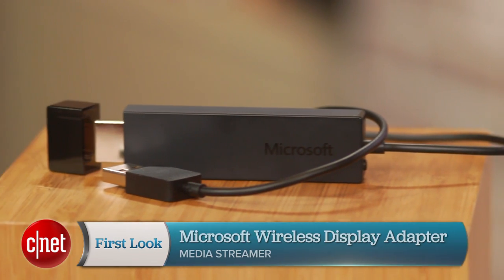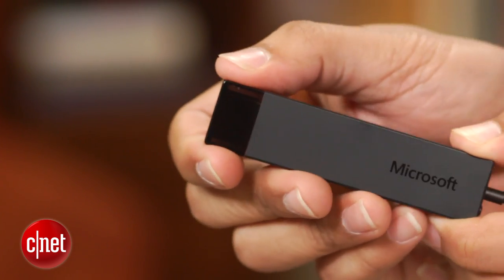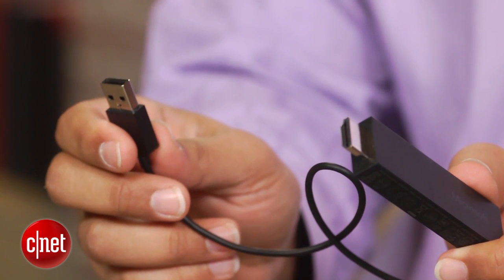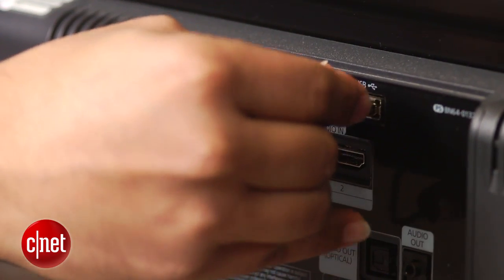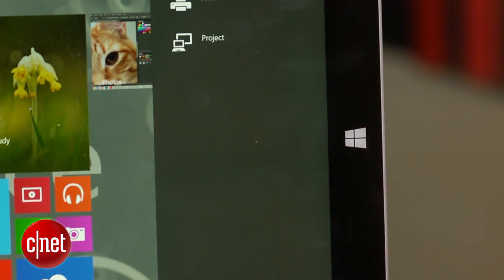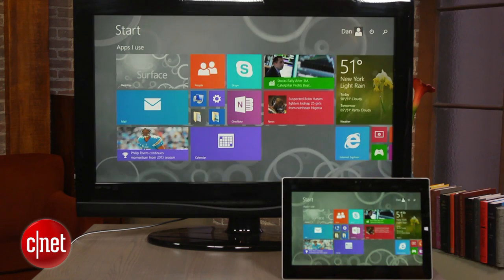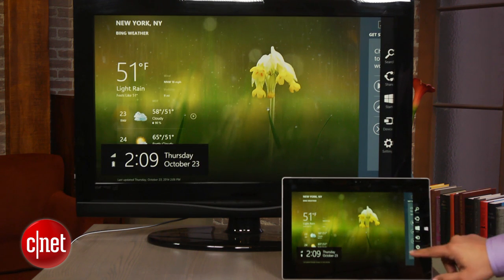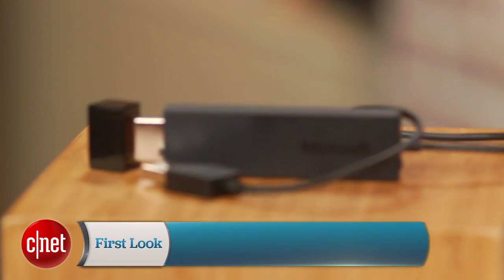Microsoft's Chromecast competitor is pretty awesome for on-the-go screencasting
This little dongle sends your screen from your Windows machine (and some Android devices) right to your TV.